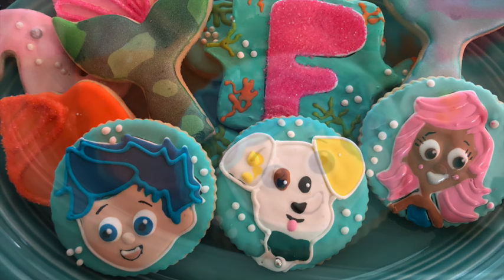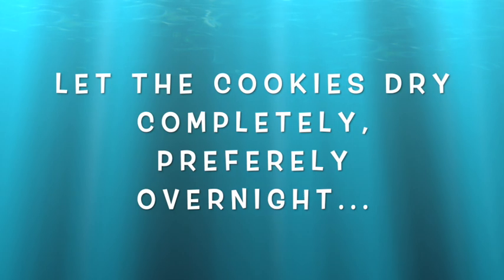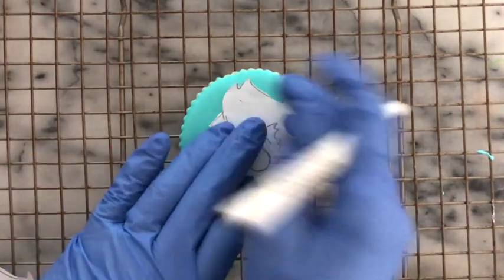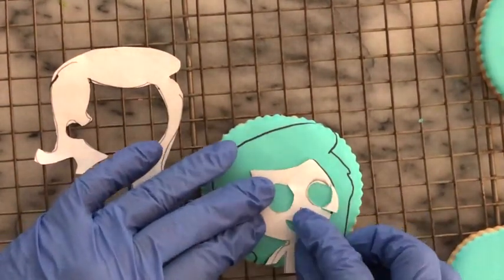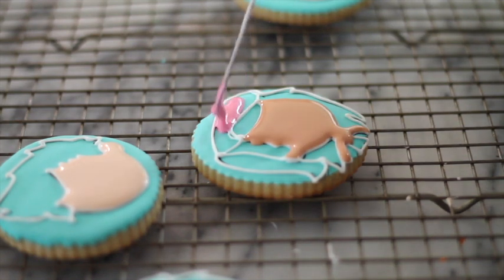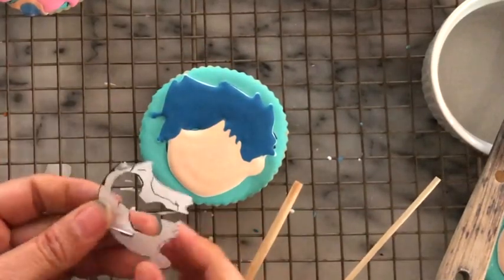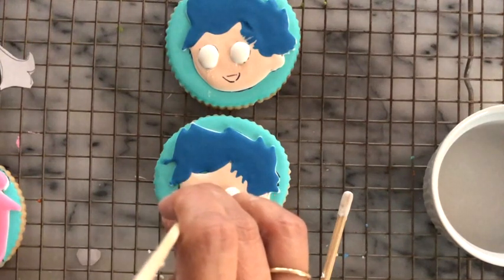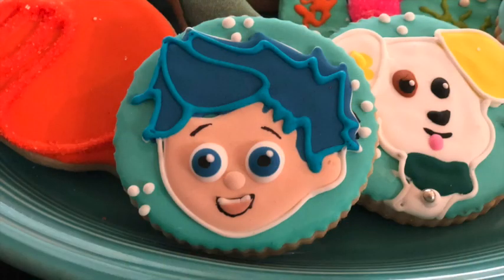2021 bubble guppies cookie decorating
2021 bubble guppies cookie decorating

In this video 2021 bubble guppies cookie decorating,  you will see ideas on how to decorate a bubble guppies themed decorated cookie set.

Flexible Tripod

Meringue Powder

Confectioners Sugar

Dark chocolate

Baking sheets